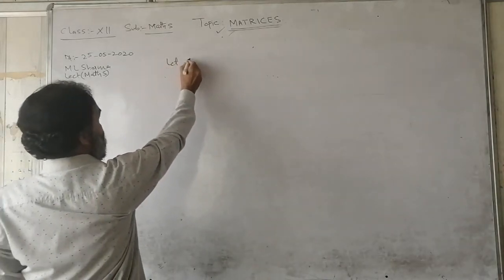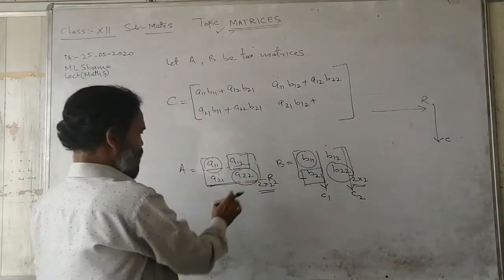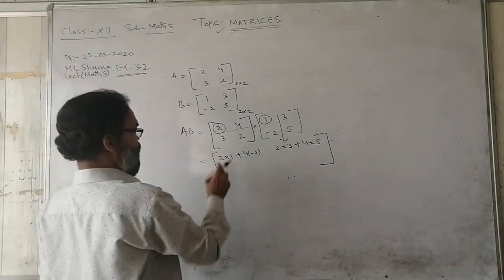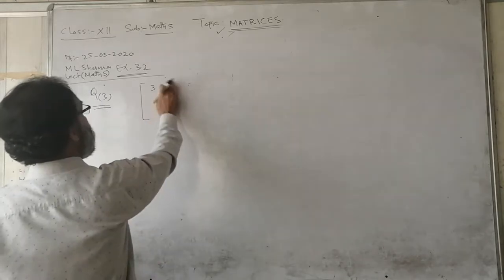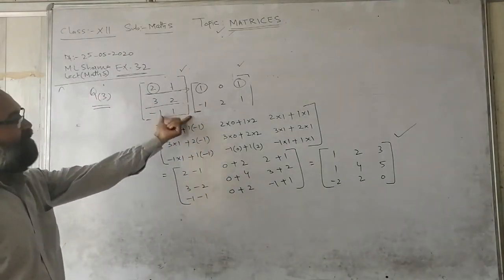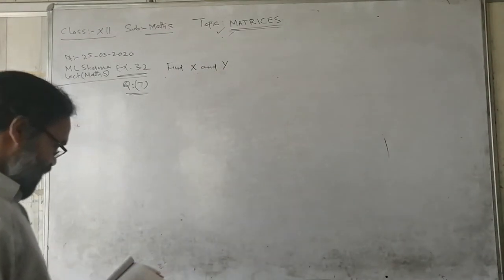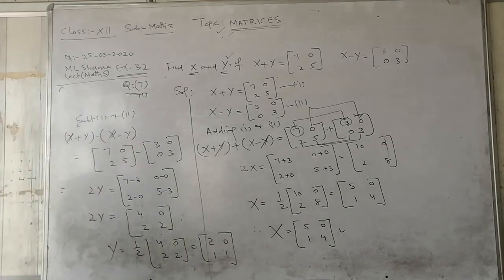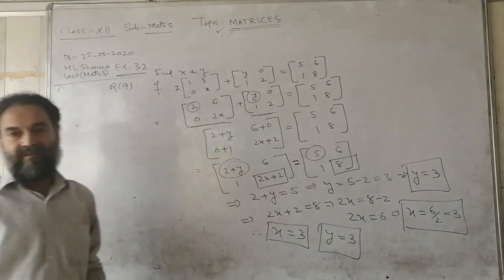26 May 2020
matrices by lecture ML sharma part 3